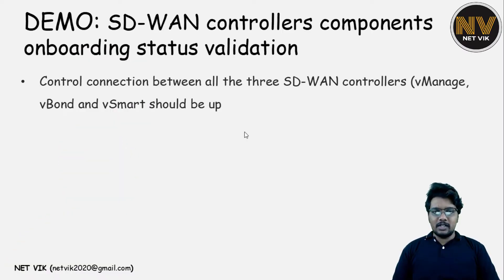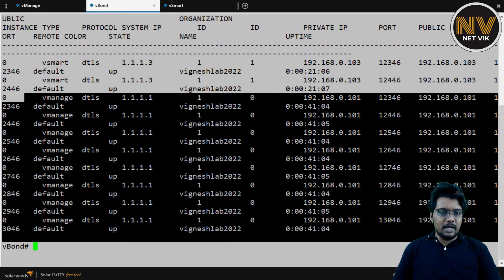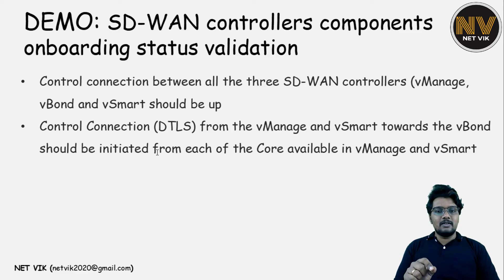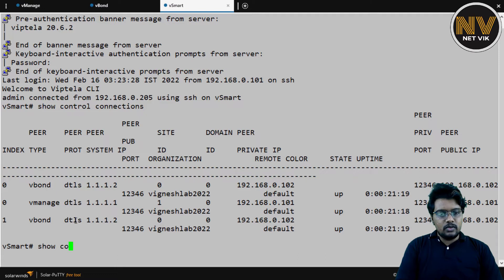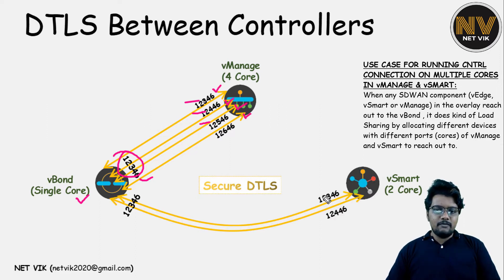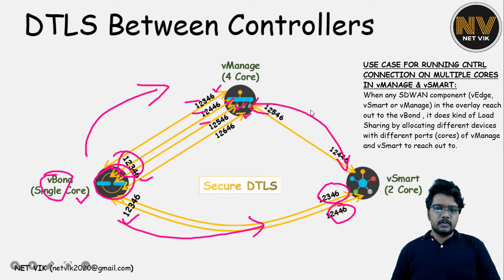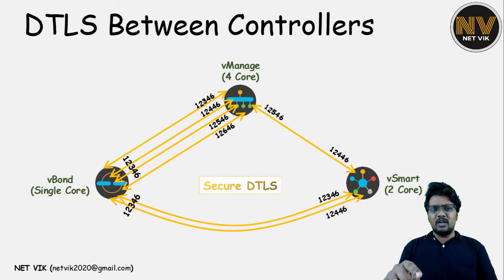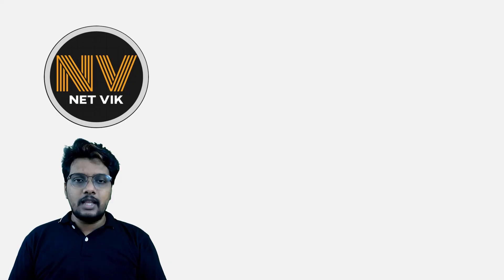Free Cisco SDWAN (Viptela) Complete Course | #18: DEMO: Validate SDWAN Controllers Onboarding Status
DEMO: SDWAN Controllers Onboarding Status Detailed Validation

Hi,

In this video we will discuss on the current status of our Lab network and also we will quickly validate the same. Additionally i will walk you through an specific detail about the DTLS control connection establishment between the controllers.